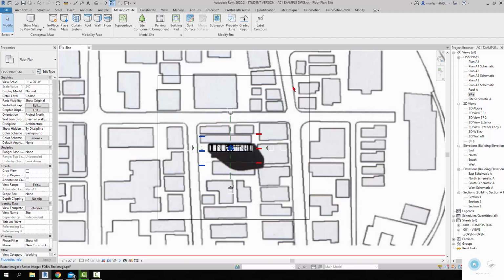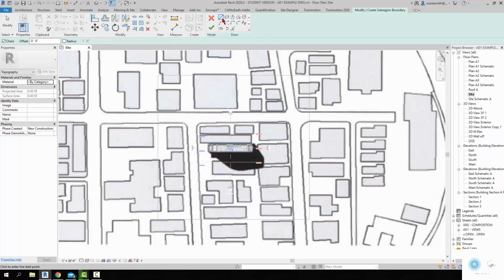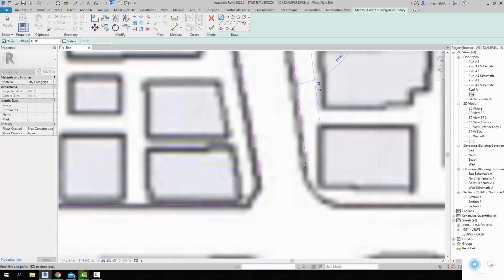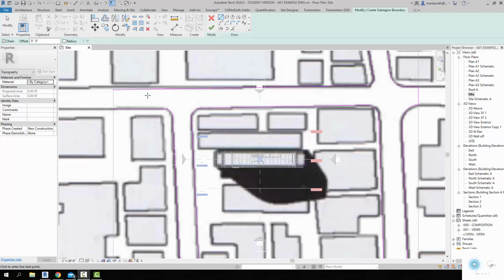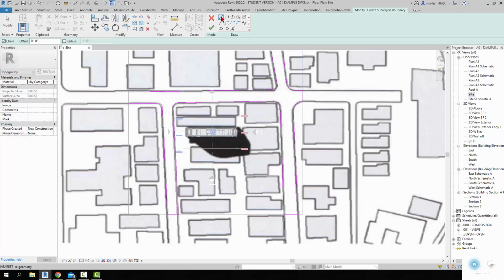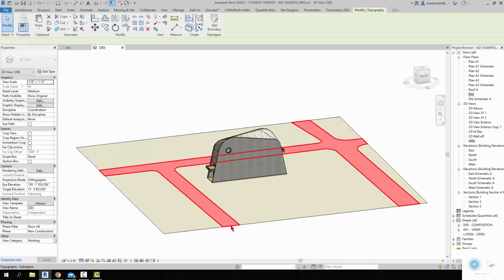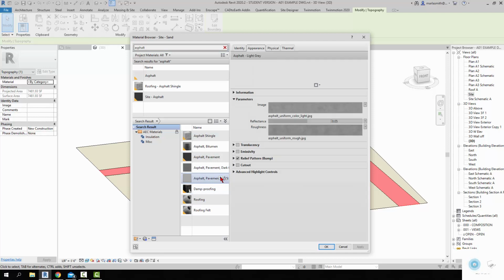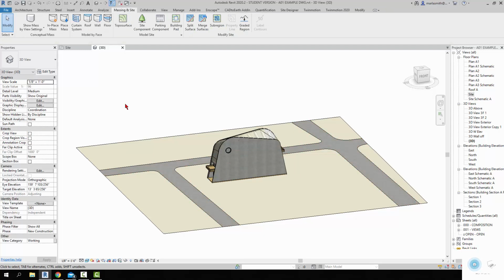03 Revit Topography Subregion